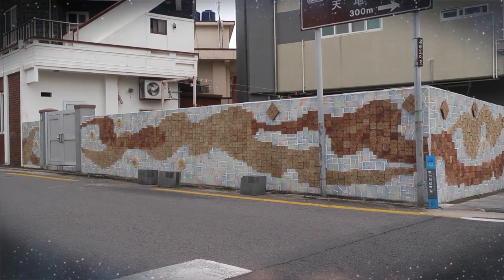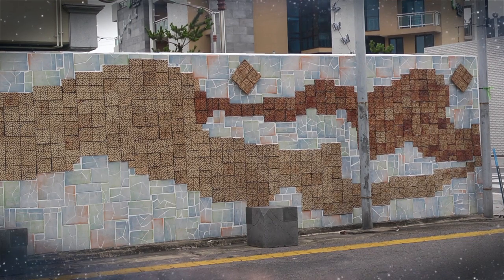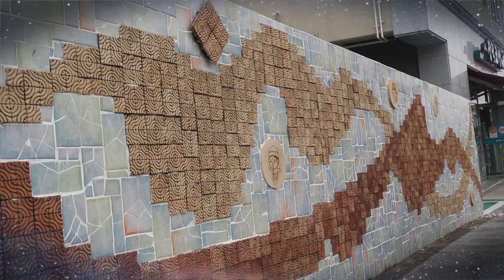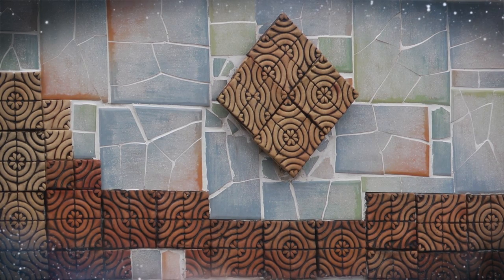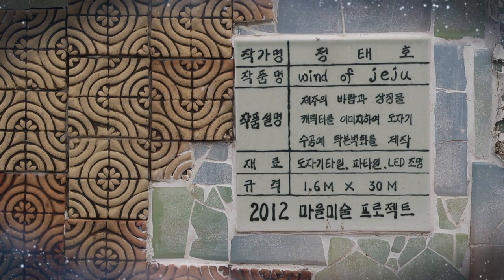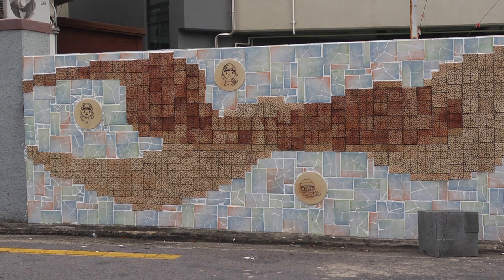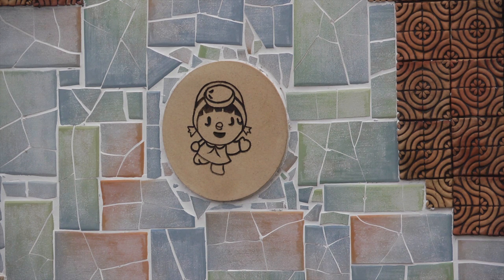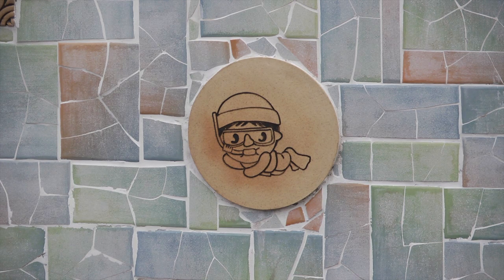17Wind of Jeju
This video is about 작가길종편